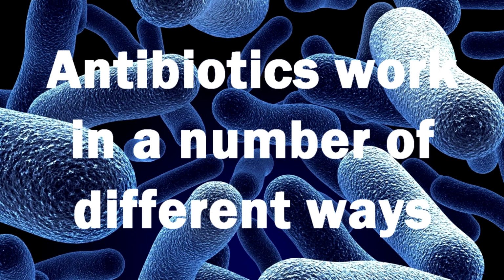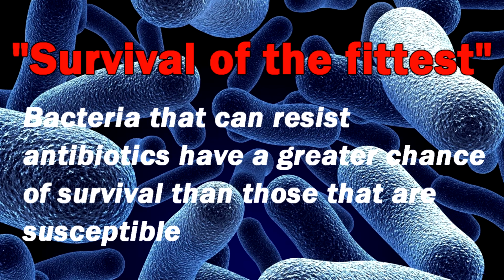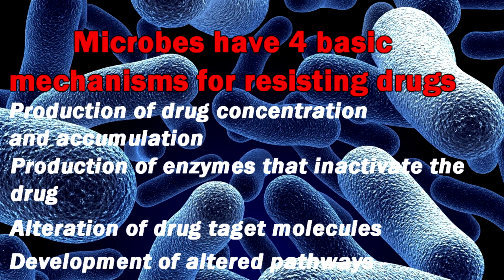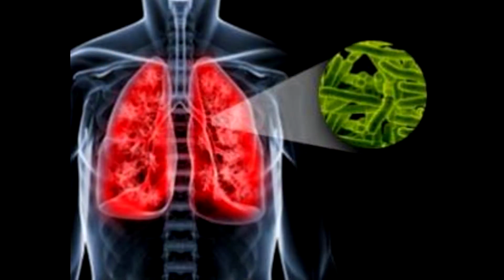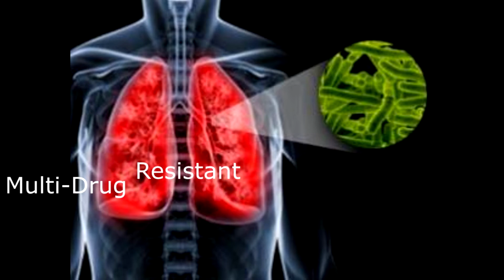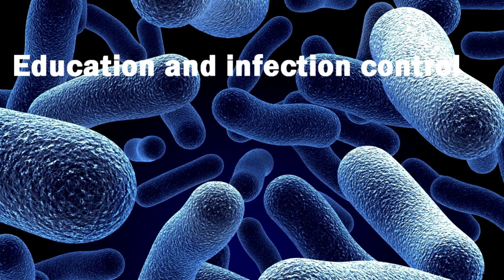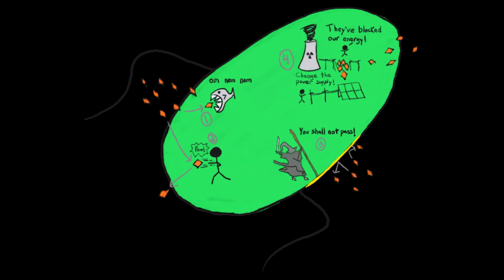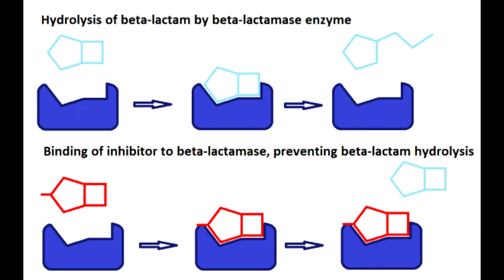Super Bugs and Antibiotic Resistance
Presentation on Superbugs and Antibiotic Resistance

By Bianca Vecino, Alex Nicholls, Simon Hanna and Kaven Phung